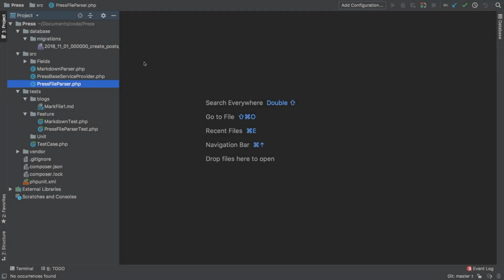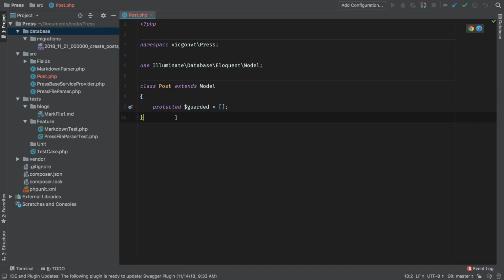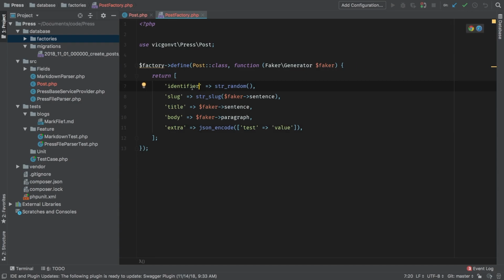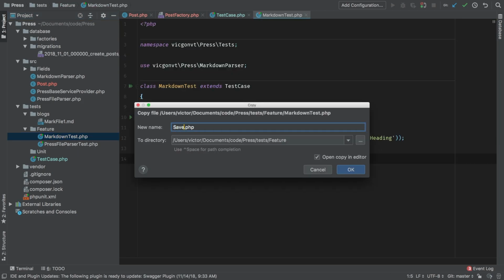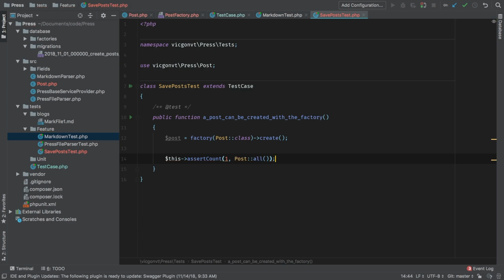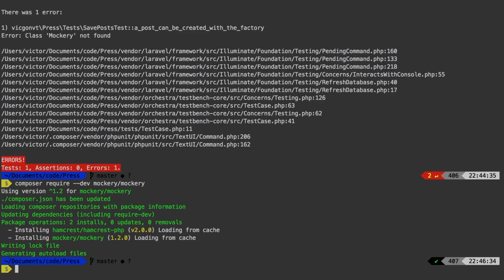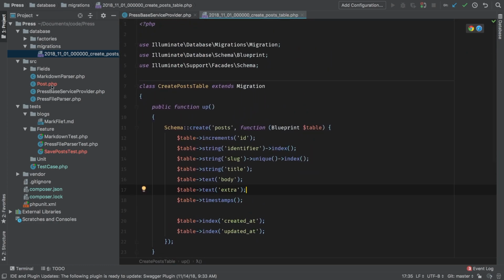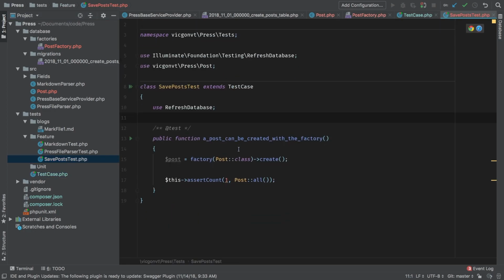Laravel Package Development - e14 - Models & Factories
Models and Factories are integral in any Laravel application, in this lesson we introduce a Post model and a factory to quickly generate testing data.

In this series, we are tackling Laravel Package Development from scratch. Developing your own packages maximizes your code reusability, helps you with versioning and opens a huge door of possibility for external contributions by other developers. Come along for the ride as we learn everything from setting up tests to package auto discovery.